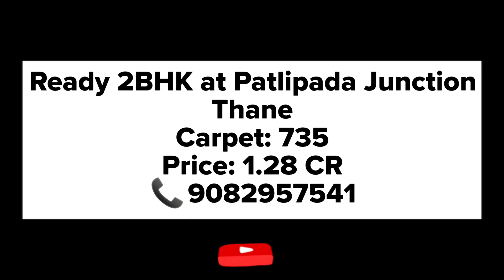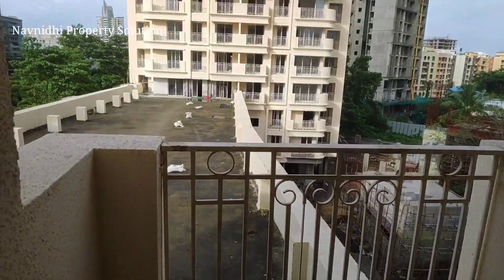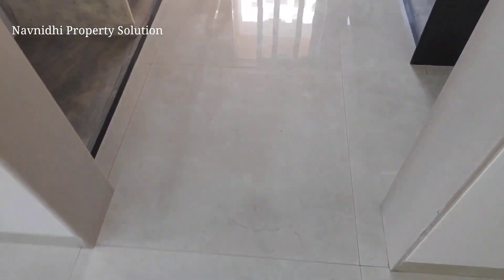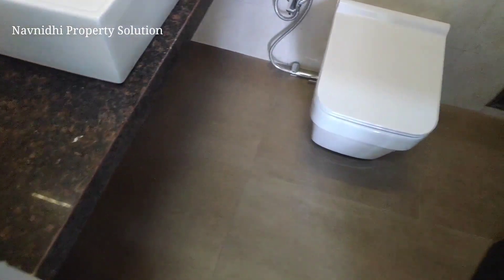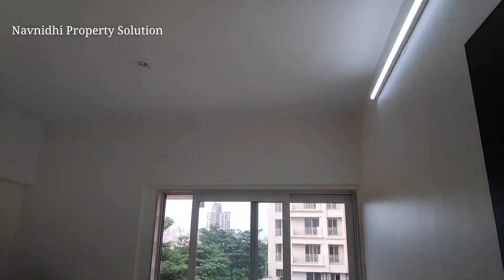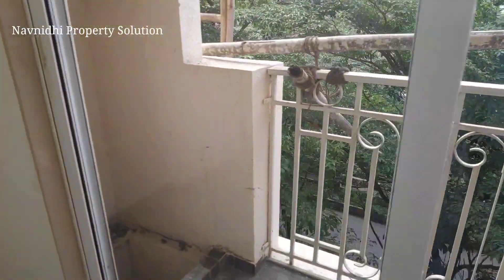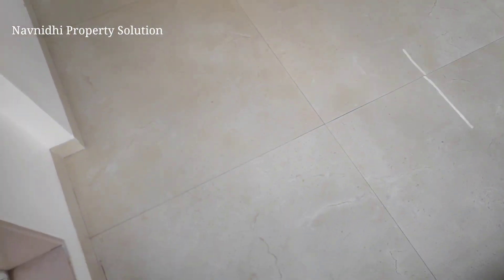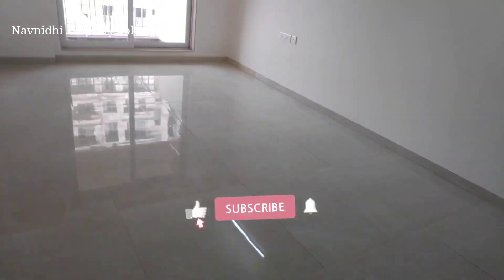Luxury 2BHK @Patlipada | Ready apartment | 5 minutes walk to Metro station | 1.28CR negotiable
Be it a piece of art, a book or great design, it all starts with an idea. However, an idea only when explored in its entirety and perfected to its limits can transform into something spectacular. Signature Residency is one such idea. The minds behind Signature aspired and strived to turn this idea into something extraordinary, and they did. They completely surrendered to design and it became their guiding force throughout the project. Signature is all about exclusivity and conveys subtle and understated luxury. Hence the classical elevation, keeping the design clean, balanced and appealing. The tall columns, spacious colonnades and balconies make the structure majestic and strong. The design translates to big windows with open balconies, which add to space and soak up the gorgeous views of the Yeoor Hills, and the spectacular night view of the Ghodbunder Road.

This is a ready apartment with all daily requirements within a radius of 500 meters.